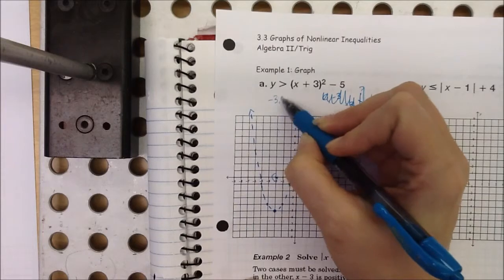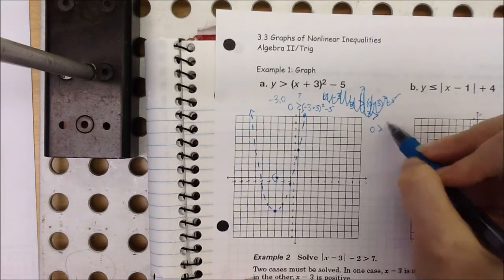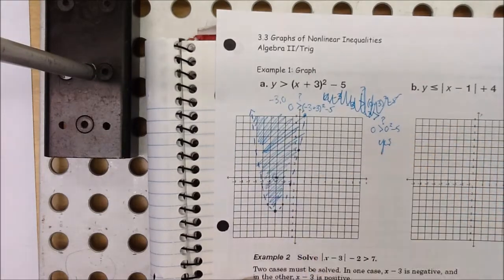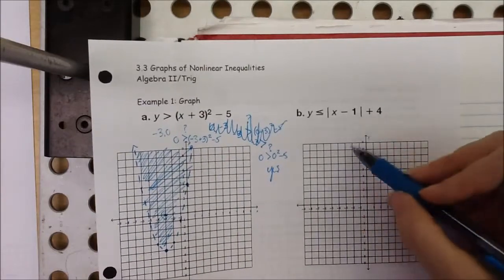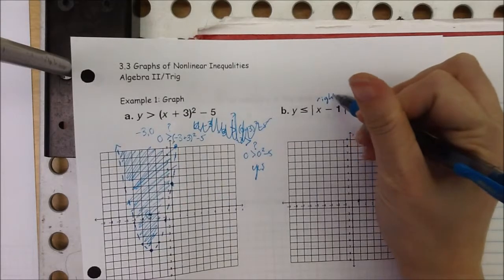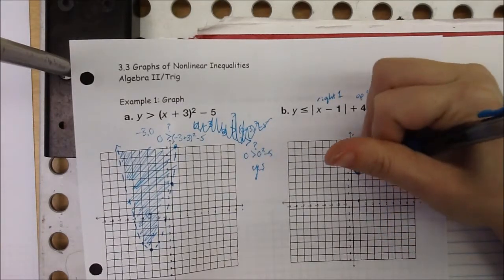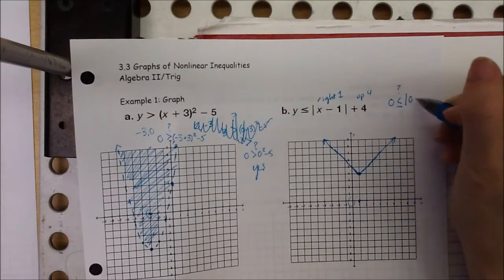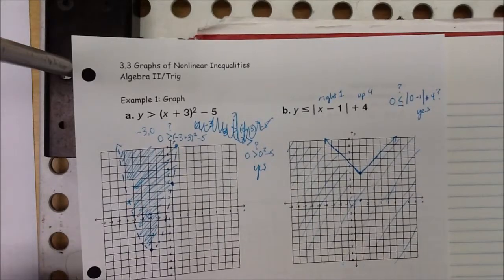3-3 Nonlinear Inequalities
These are the notes that go with Friday, Oct. 10's PreCalculus class.